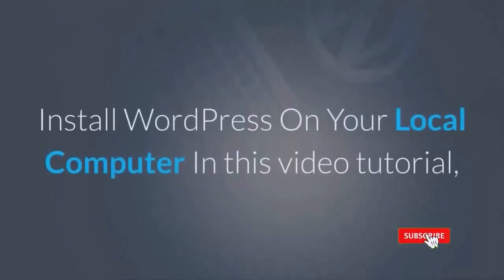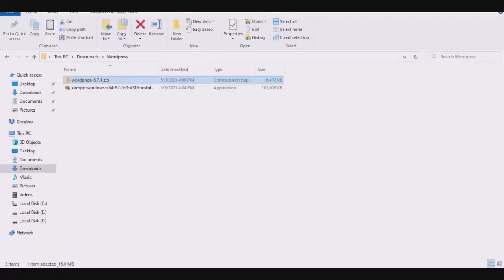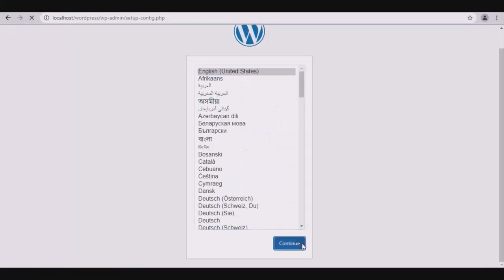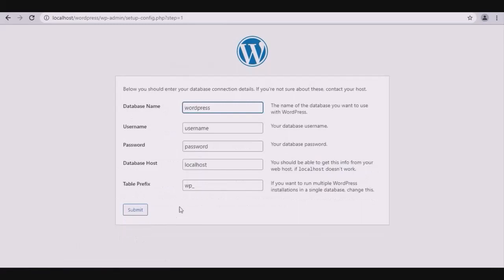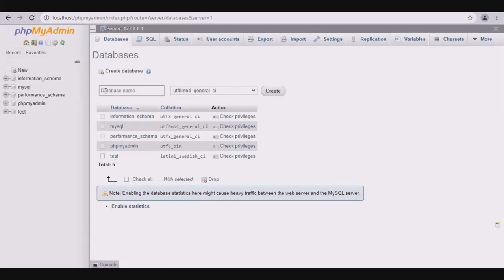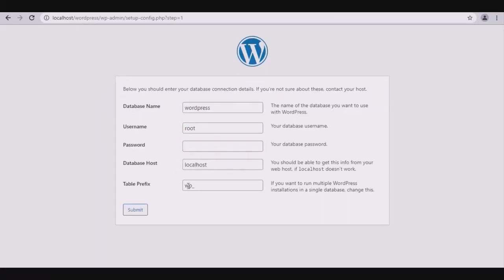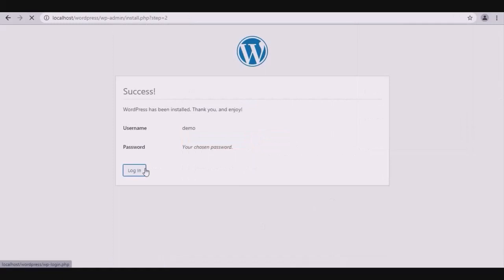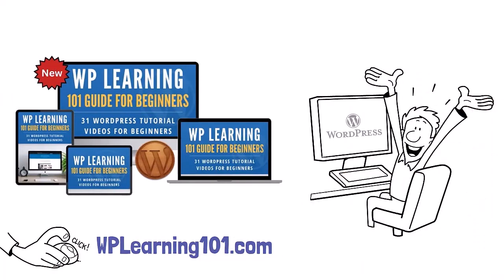How To Install WordPress Locally On Your Computer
Get More Info On How To Install WordPress Locally On Your Computer

How to Install WordPress Locally on Your Computer | Step-by-Step Tutorial

🖥️ Learn how to install WordPress locally on your computer with our quick and easy step-by-step guide! Perfect for developers and those who want to test or build their WordPress sites in a safe, local environment.

In this tutorial, we cover everything from setting up a local server with XAMPP to running your very first WordPress installation on your local machine. Whether you're a beginner or just need a quick refresher, this video is for you!

👉 Boost your WordPress site with our My Content Creator Pro WordPress Plugin, powered by ChatGPT

👉 Also, don’t miss our FREE WordPress training perfect for beginners.

Chapters:
0:00 Introduction
0:10 Setting up XAMPP
0:30 Downloading WordPress
0:50 Extracting Files to Localhost
1:10 Configuring WordPress
1:40 Creating a Database in XAMPP
2:00 Final WordPress Installation Steps
2:10 Logging into WordPress
2:20 Conclusion and Additional Resources

Drop your questions in the comments below and let's make your WordPress journey easy and effective!